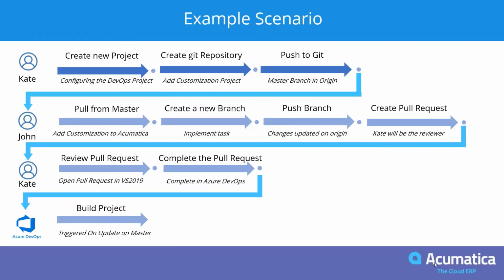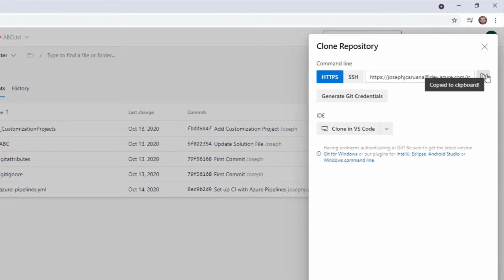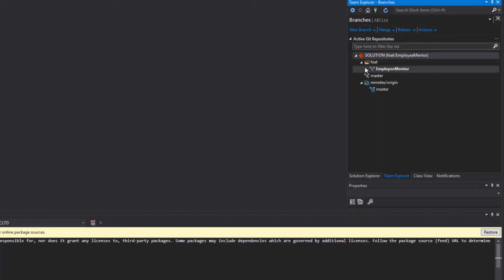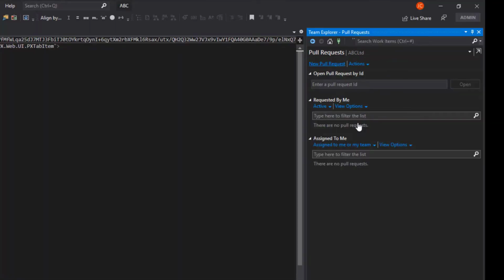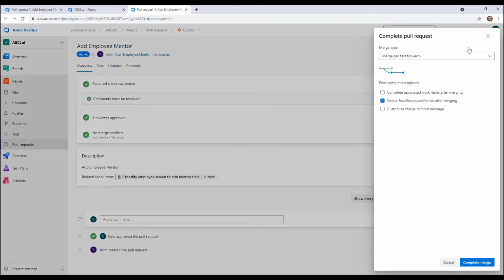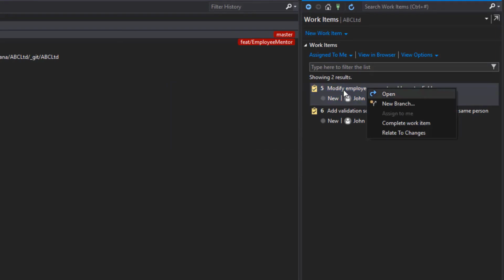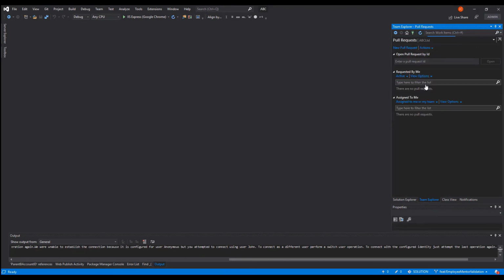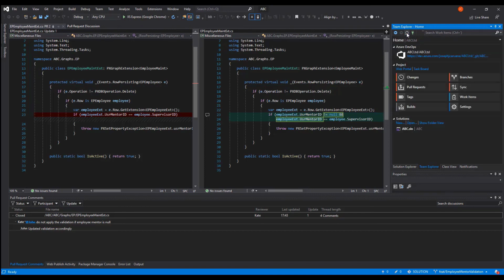Acumatica Team Development using Git, Visual Studio 2019 and Azure DevOps Part 2 of 2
This is the second in a two-part series regarding team development with Acumatica. Please check the first video if you haven’t already:

This video goes through the process of how you can use Pull Requests in your Acumatica projects.  Pull Requests are an important procedure to improve your code quality and also simplify the process of sharing feedback from code reviewers. Using Azure DevOps and Git, it is easy to add Pull Requests to your Acumatica projects.

One particular useful aspect of Pull Requests is related to the onboarding of new Acumatica developers. Developers new to Acumatica projects may not be accustomed to the Acumatica Design Guidelines and best practices. By introducing Pull Requests, you can make sure that their code is reviewed before it is merged with your main branch. This is even more important if you are developing a solution which is to be ISV-certified.

I also strongly encourage everyone to make use of Pull Requests throughout the development process and not just for onboarding new developers. When introducing Pull Requests, you will immediately see an improvement in team collaboration and quality of your solutions.